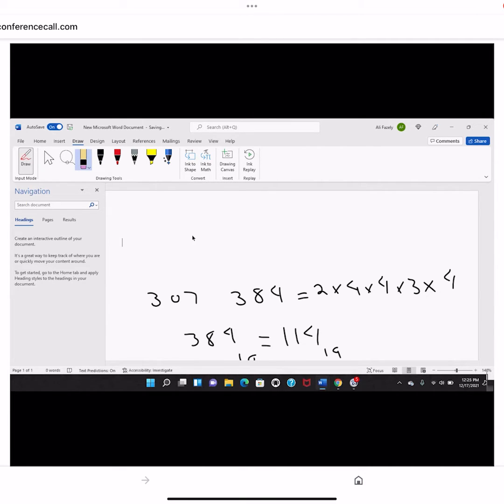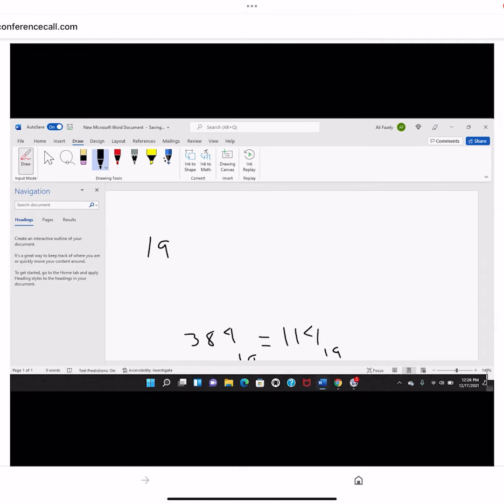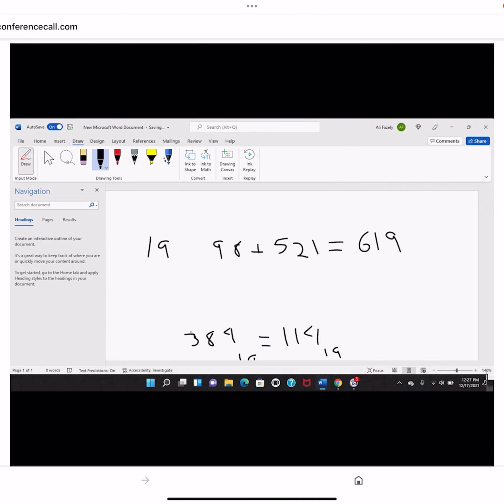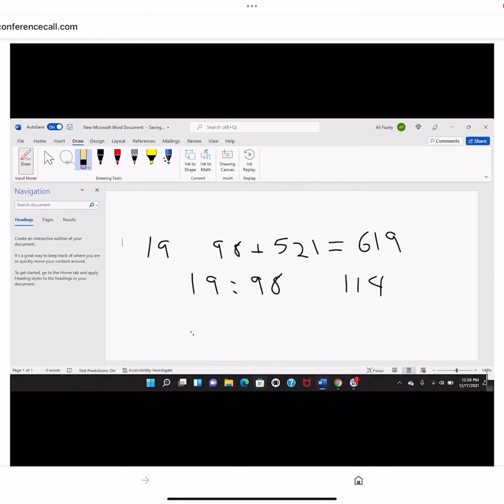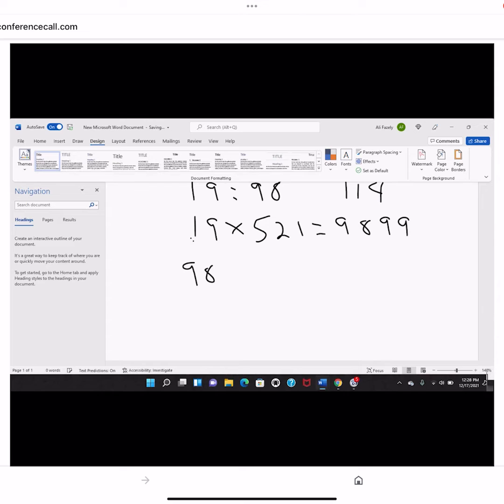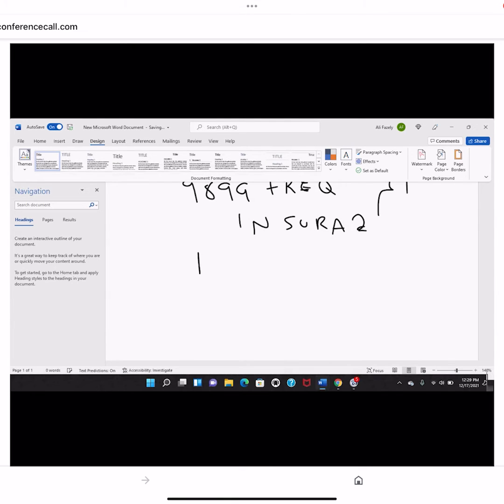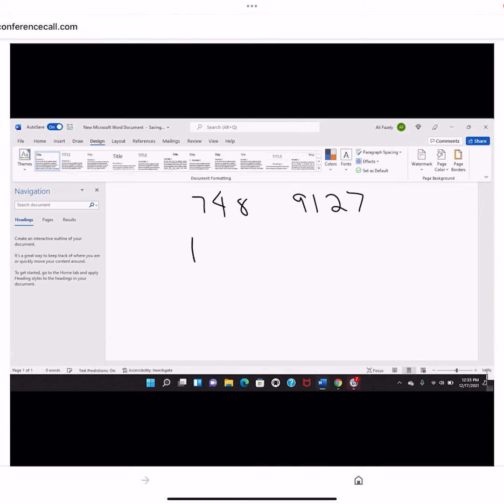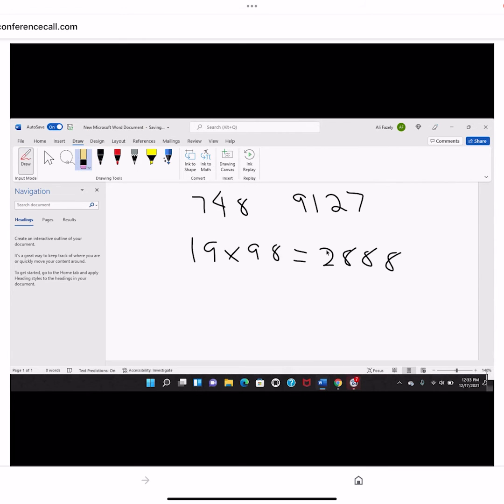Friday 12.17.2021 Prayer #2 by Dr.Fazely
19th Indexal Additive Prime